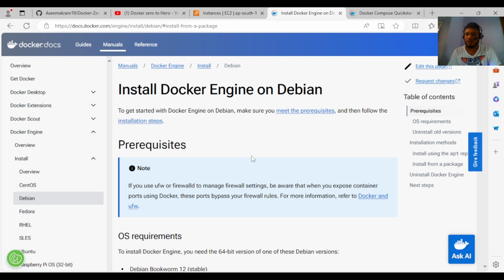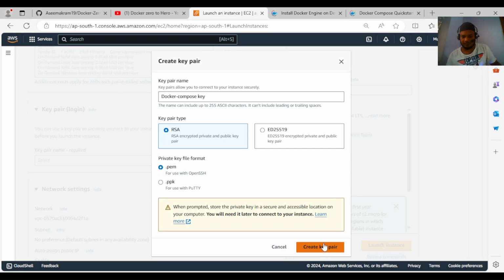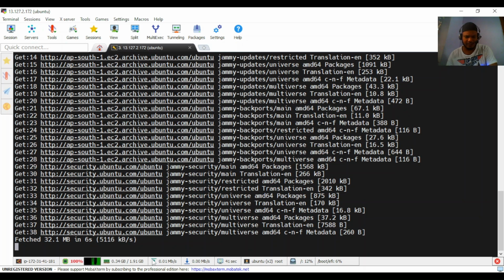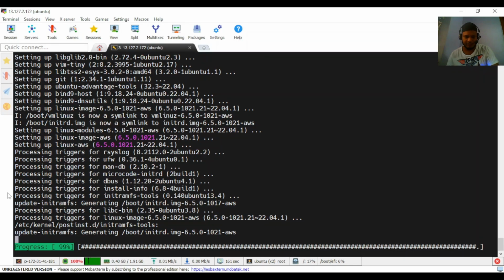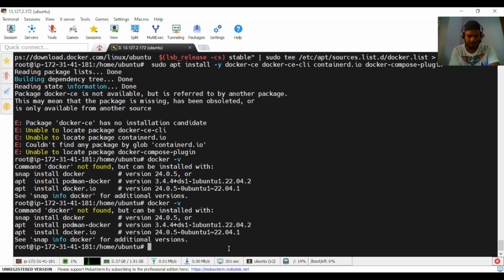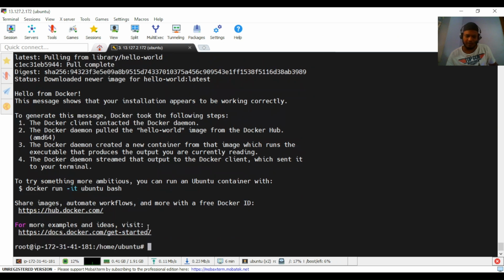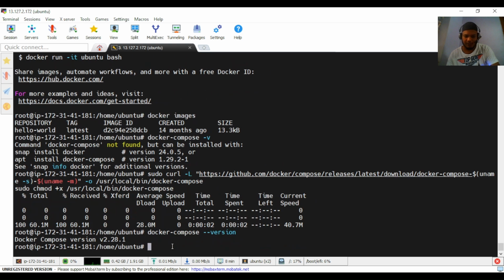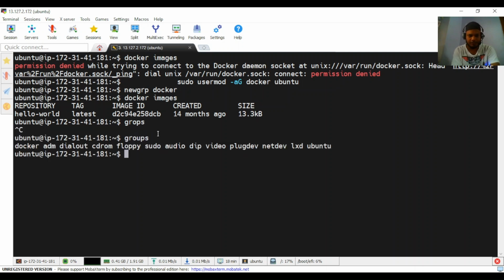Docker & Docker Compose: Easy & Quick Install on Linux Ubuntu & Notes!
this tutorial, we will cover the prerequisites for installing Docker and Docker Compose, the different installation methods available, and how to choose between the latest version or a specific version of Docker Engine and Docker Compose. We will also show you how to verify the successful installation by running the hello-world image.t to unleash the containerization magic of Docker and Docker Compose on your Linux server? .

This guide offers a smooth, efficient installation process for both root and non-root users.
This guide works best on Debian-based Linux systems. Other flavors might require a few tweaks.

Always be cautious online: Read Installation Document before running it.
Channel ▶     / @cloudaseem